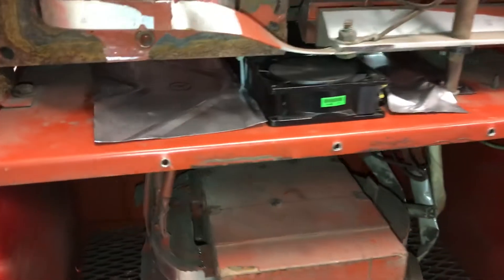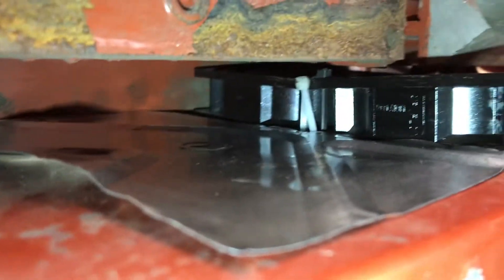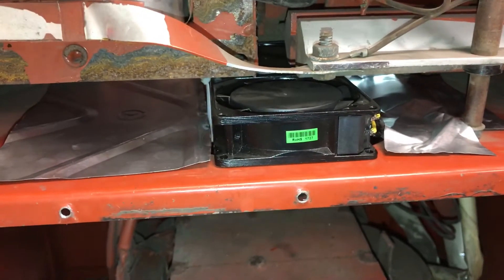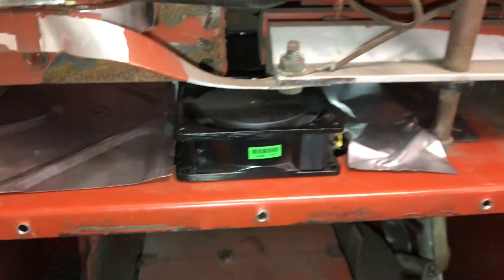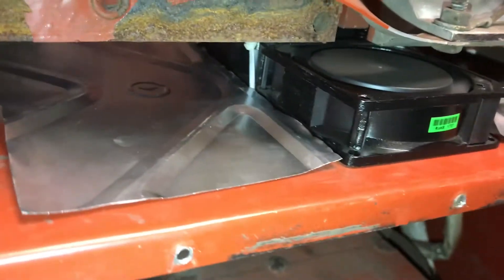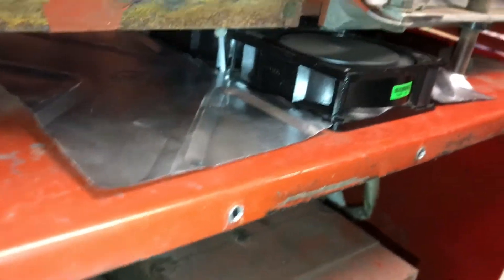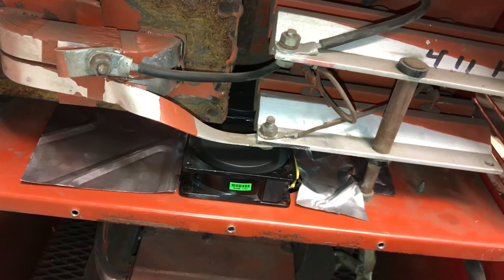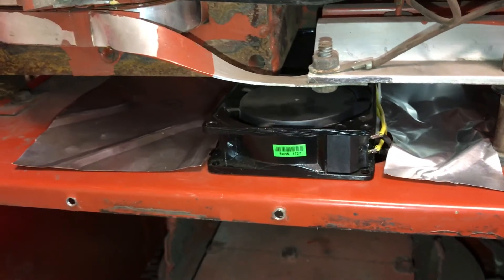Lincoln ac/dc 225/125 fan mod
Dual 220v fans